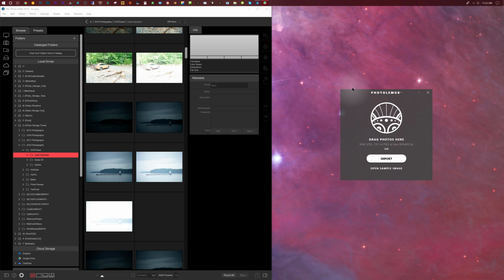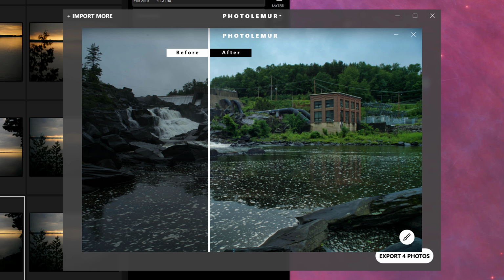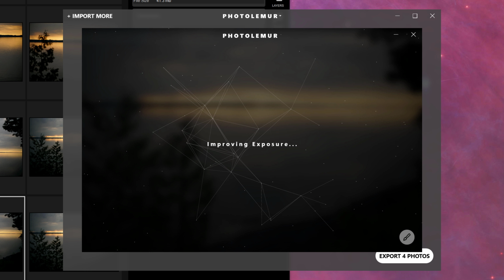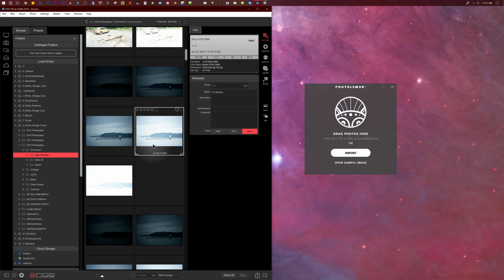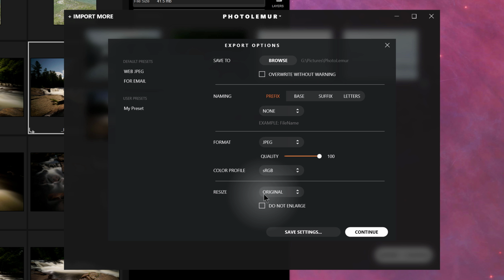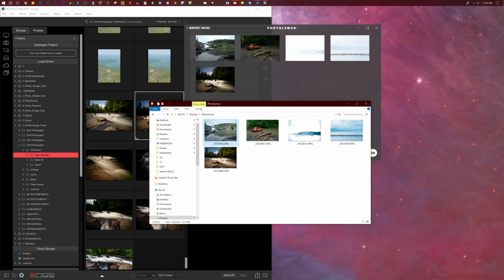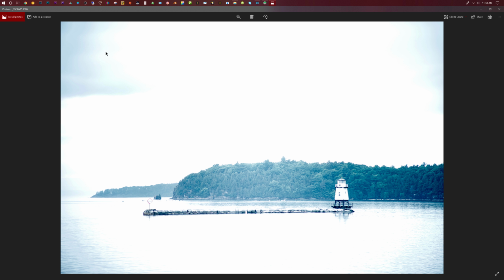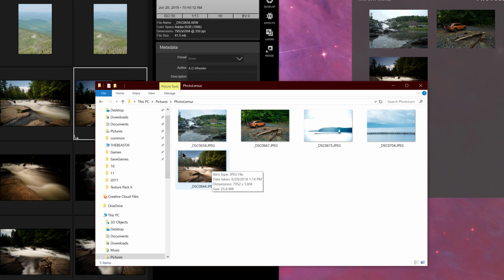PhotoLemur Quick Look: Am I Being Replaced by AI? Spoiler: Nah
Just a quick demo of Photolemur from Skylum Software.  This tool is great for first pass, no muss, no fuss processing.  You might scoff, but it kicks some serious butt!